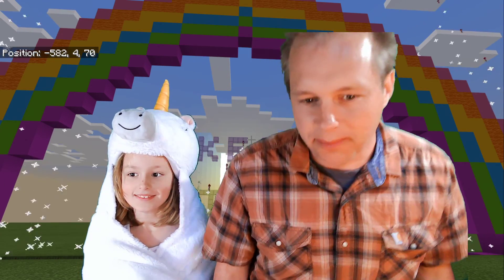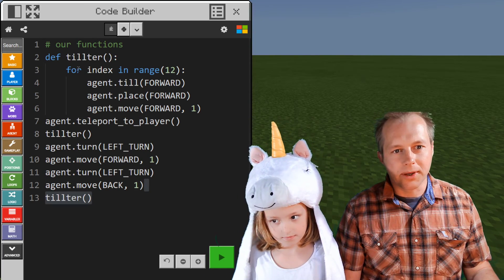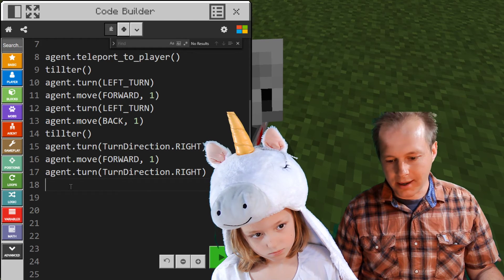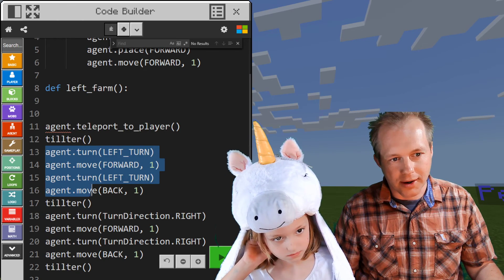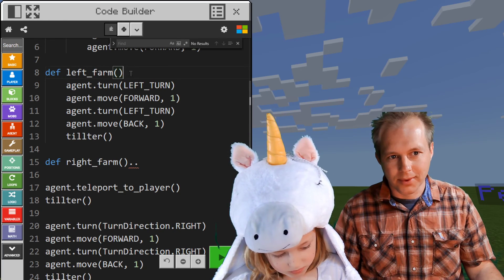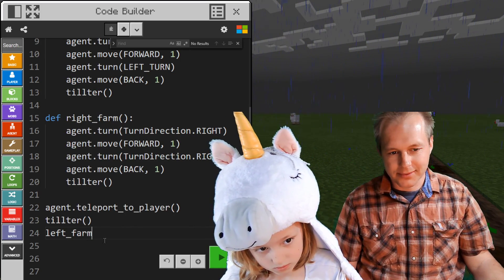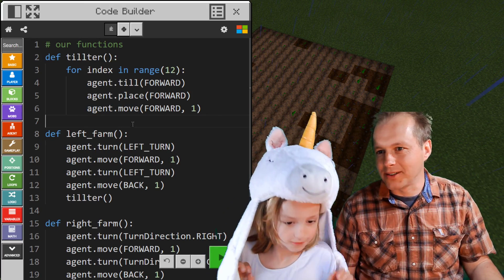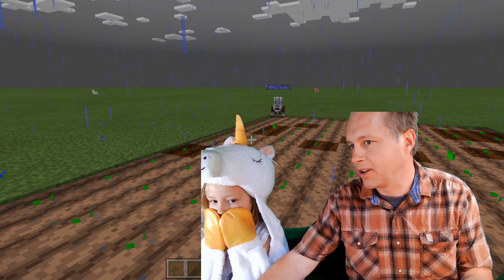MakeCode Python for Minecraft:Education Edition - Farm with the Agent 2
Learn to code using MakeCode and Minecraft EDU.

If your school is using Office 365, your account probably already works with Minecraft:Education Edition. If your Office 365 account does not work, Minecraft:Education Edition is free through June 2020 for anyone with an Office 365 Education sign-in.
Read the [announcement] on how to enable it.